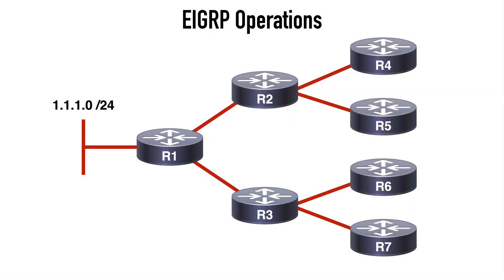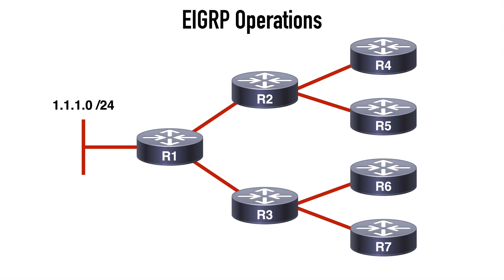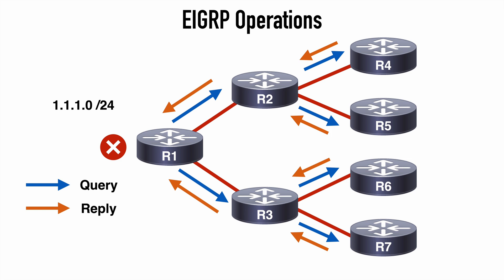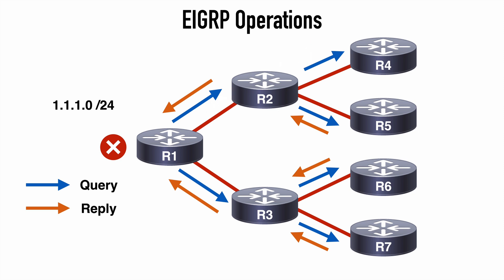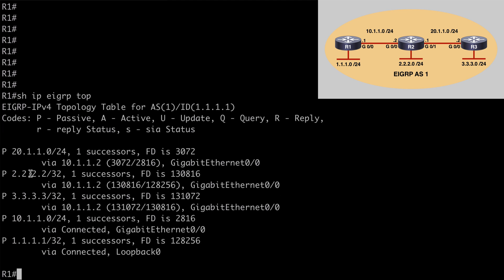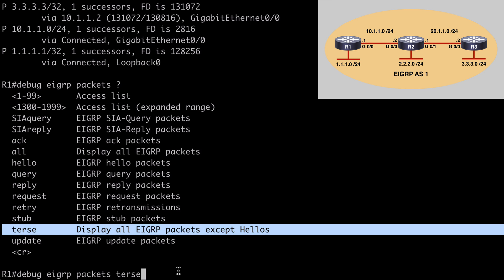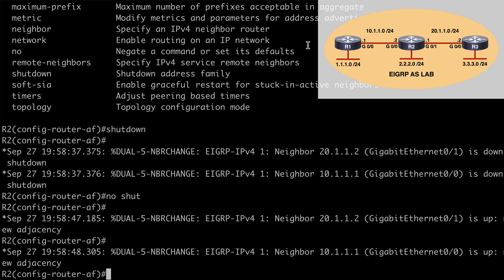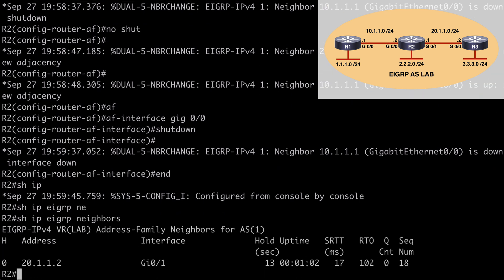CCIE Topic: 1.3c EIGRP Operations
I’ve already taken a look at the general operation of EIGRP, the topology table, and packet types in previous videos. In this video, I focus on a couple of topics I haven’t explored just yet, which are the EIGRP stuck in active state, and graceful shutdown.